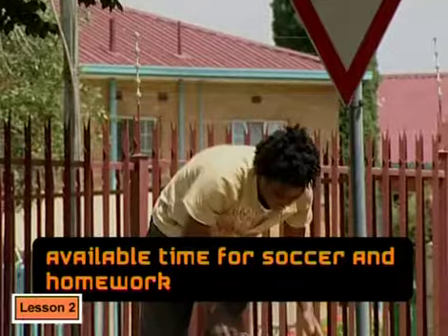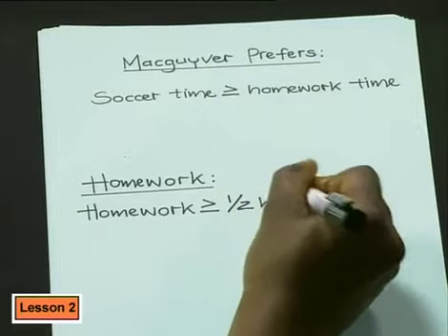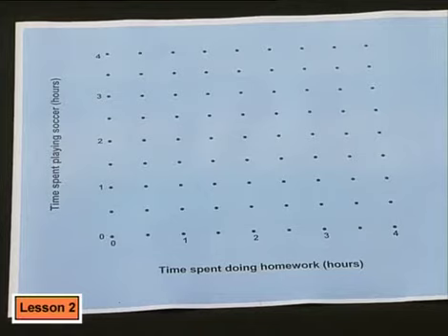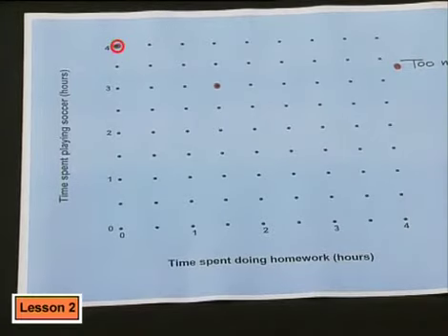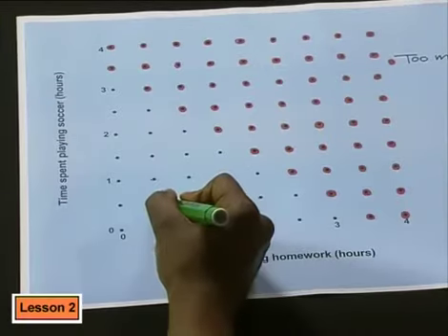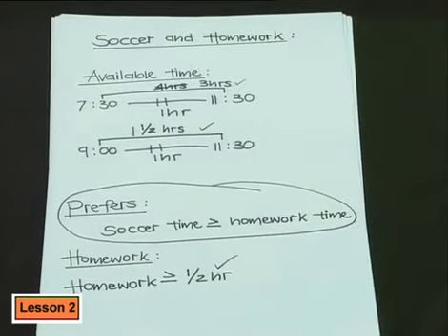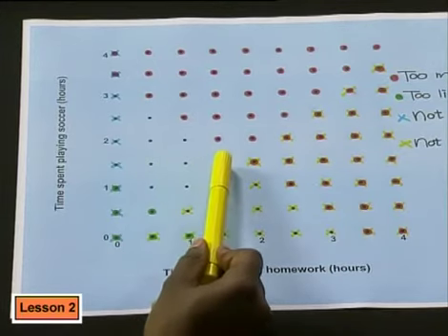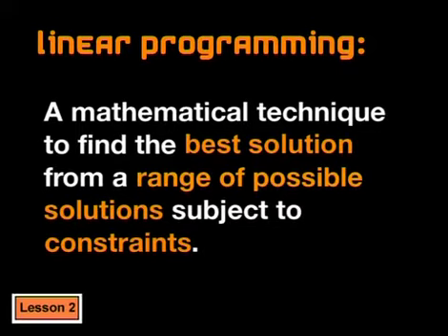The Feasible Region